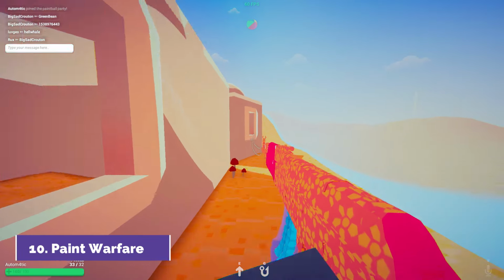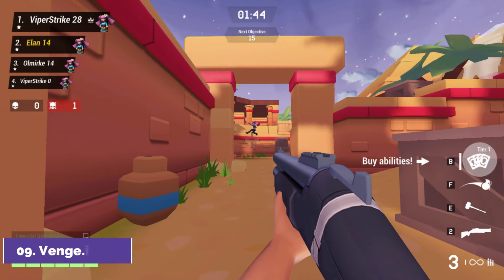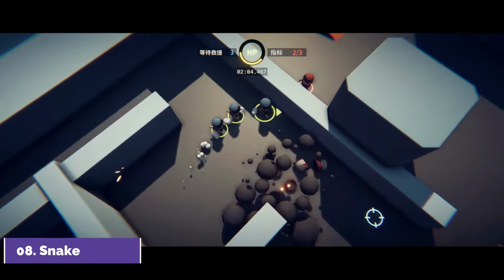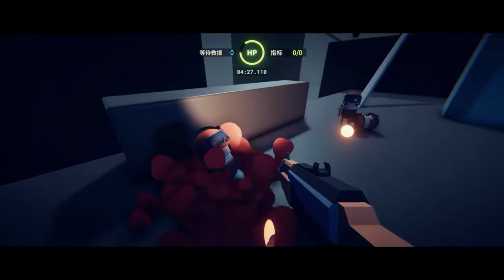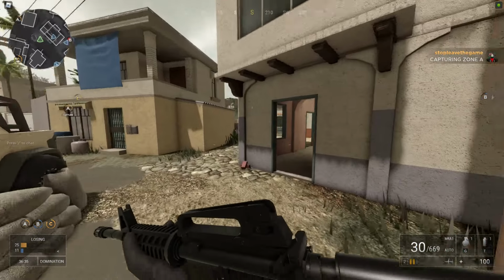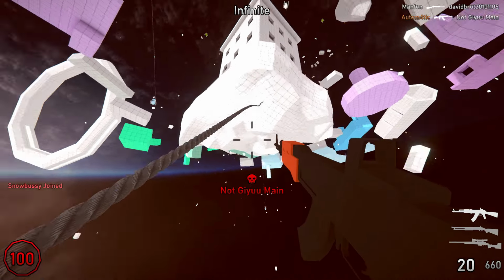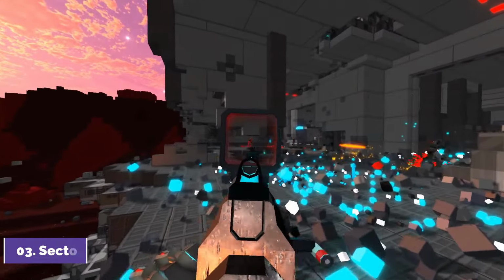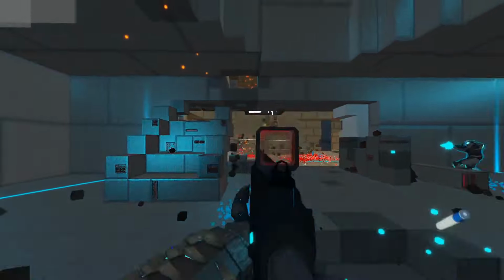TOP 10 *FREE* Games (Less than 1GB Download)🔥| Low End PC/Laptops (Part 02)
Hey Whats up guys,
Today I'm gonna show you guys the Top 10 Free to play games with Extremely small download sizes! (Less than 1GB) This is the Part 02 of the previous video. Hope you guys enjoy!

Top 25 Steam Games that you can play right now for Absolute FREE!!🔥 (Free to Play) 2021